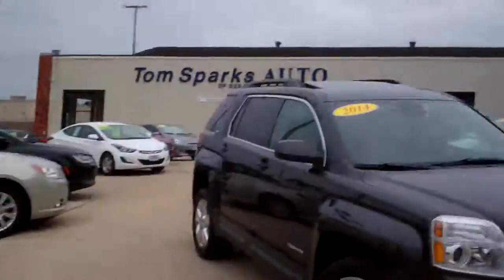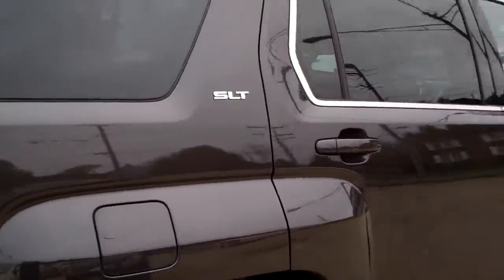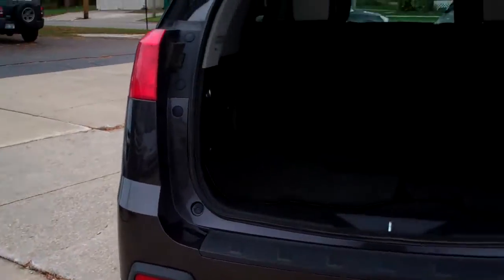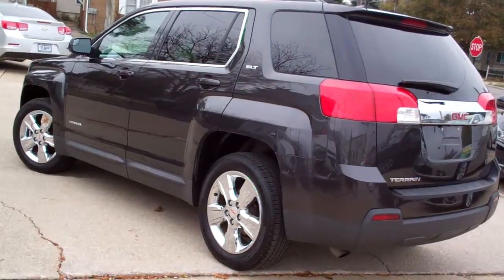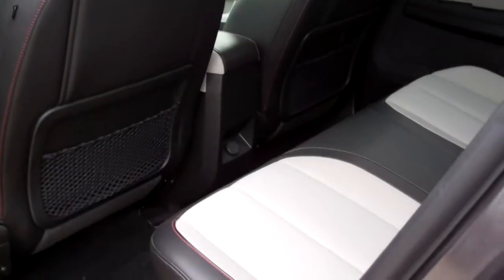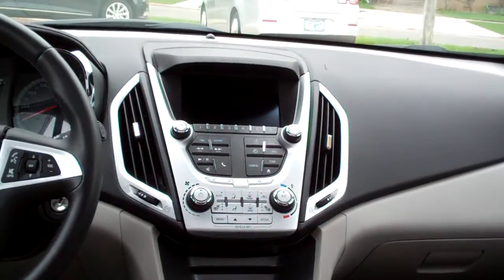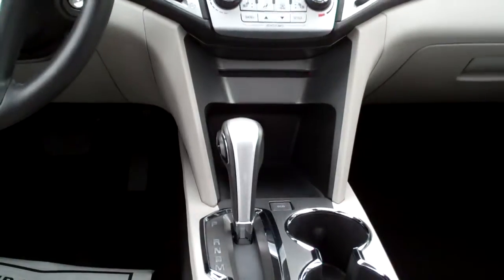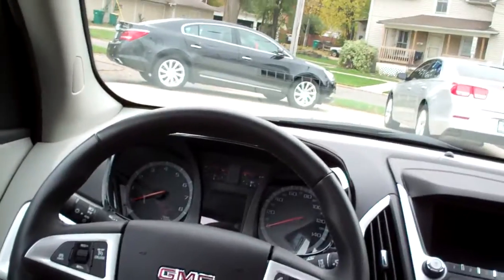2014 GMC Terrain SLT Dekalb IL near Aurora IL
ONE OWNER CLEAN AUTO CHECK EQUIPPED WITH; POWER SUNROOF, LEATHER SEATS, HEATED SEATS, PREMIUM SOUND SYSTEM, CHROME WHEELS, BACK UP CAMERA, BLUETOOTH AND MORE! CALL BRAD FOR AVAILABILITY.